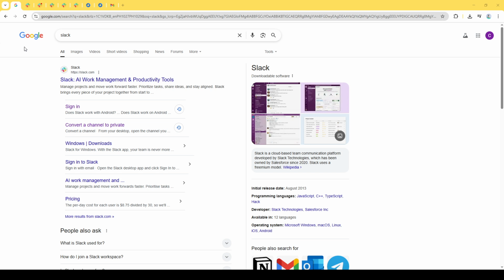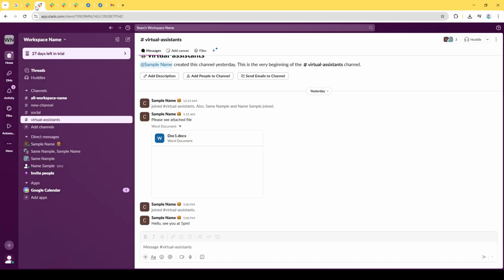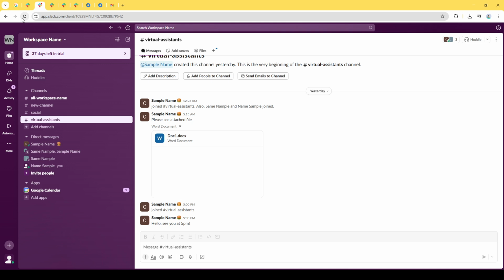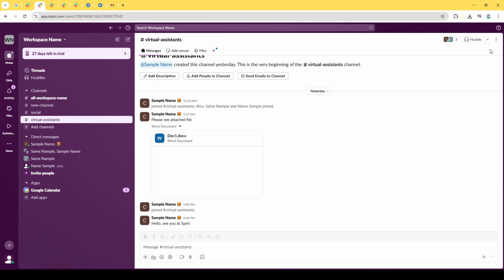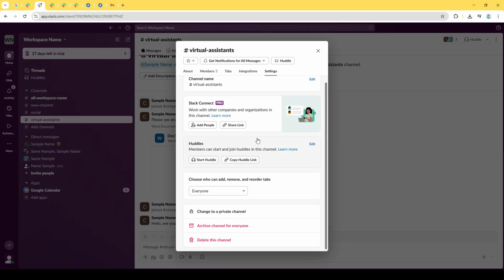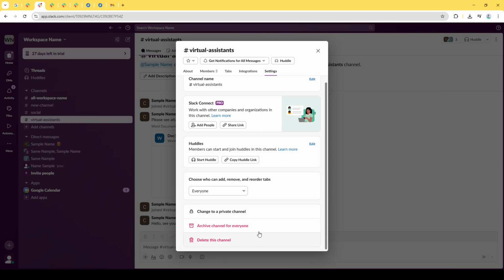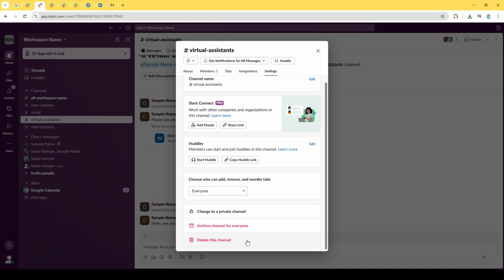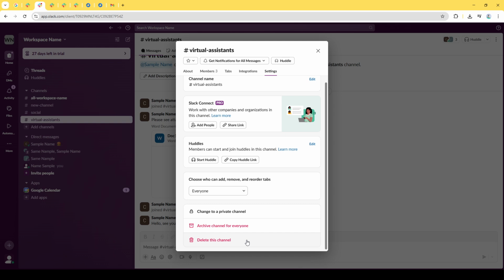How to Delete a Slack Channel [2026 Full Guide]